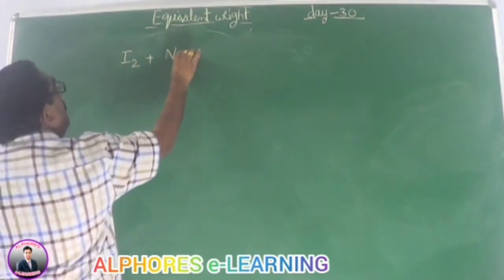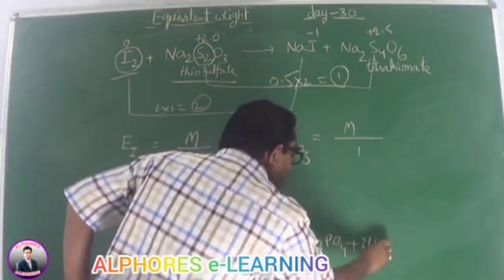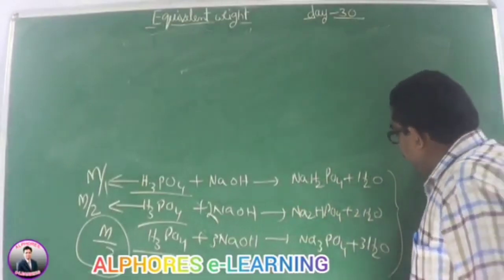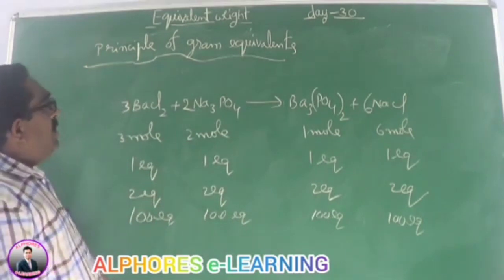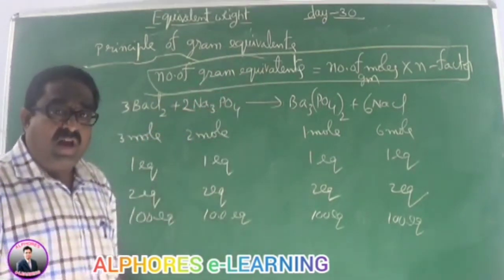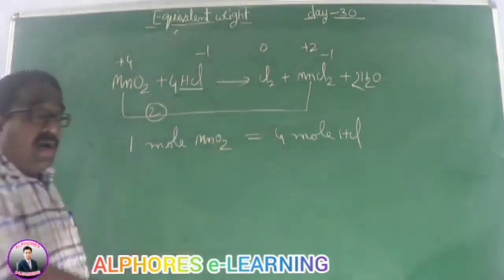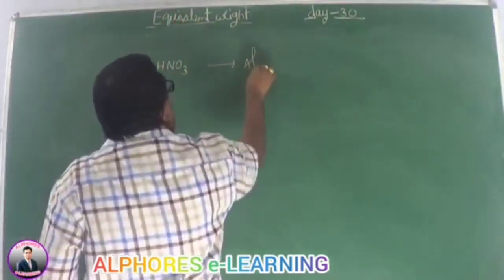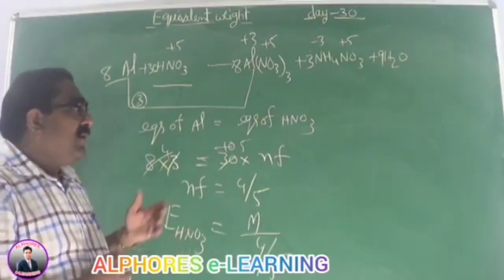IIT | CHEMISTRY | CLASS XI | SESSION 30 | 12.06.2020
Equipment weight